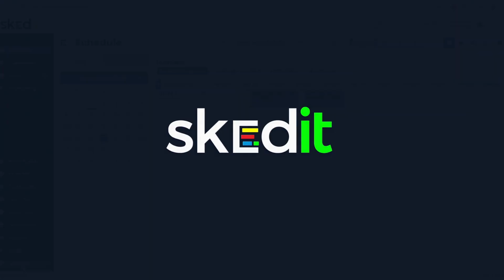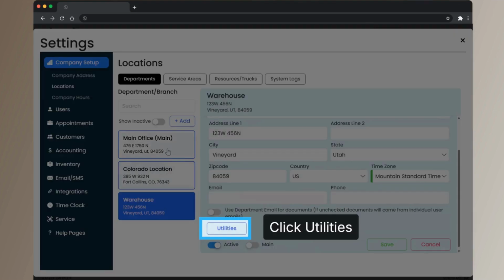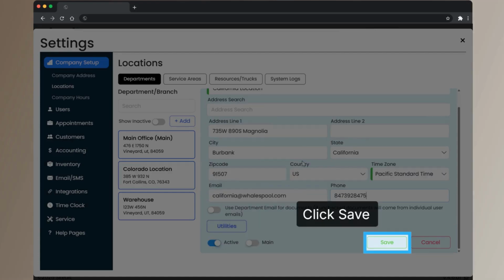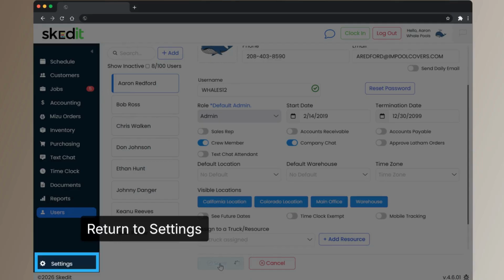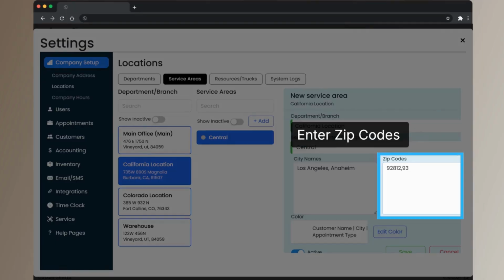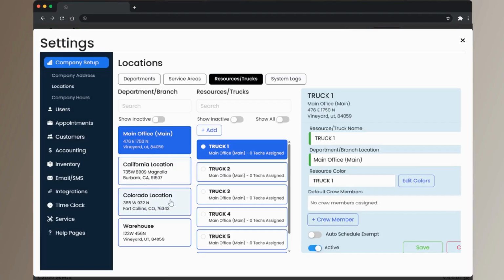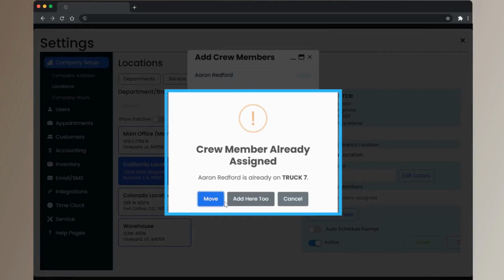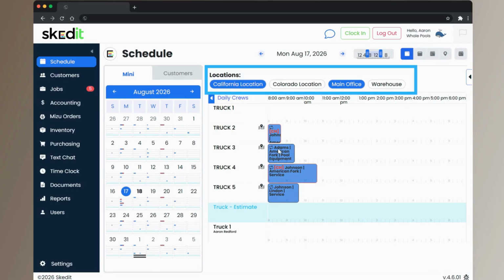Managing Locations, Service Areas and Resources in Skedit (Step by Step Guide)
Manage multiple locations and branches with ease using Locations in Skedit!

In this video, you’ll learn how to set up and manage different locations, their service areas, and the resources associated with each one. You’ll also see how to control which locations your users have access to and how to quickly navigate between locations on your schedule.

Whether you’re managing multiple branches or expanding your service areas, Skedit helps keep your locations, teams, and schedules organized in one place.